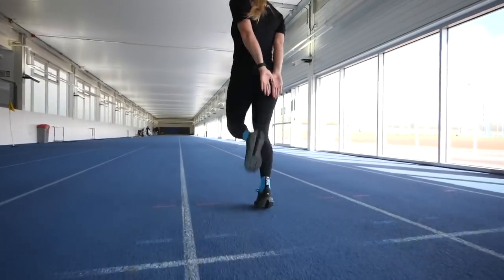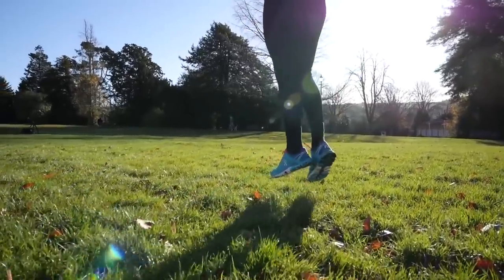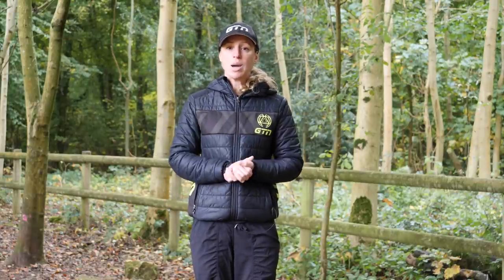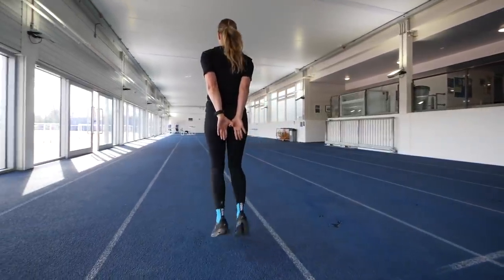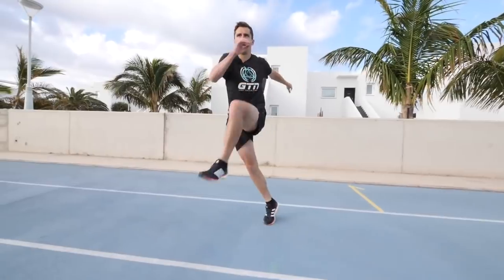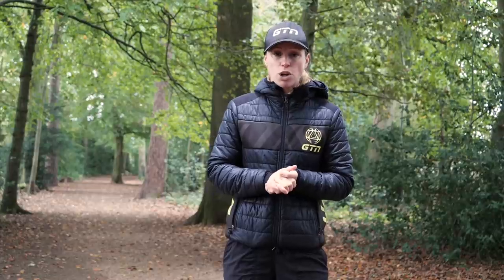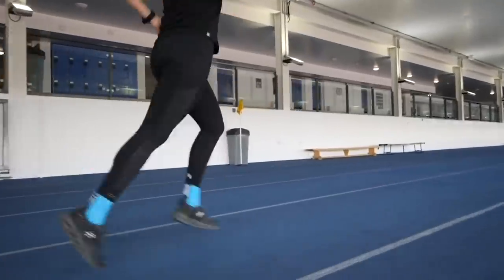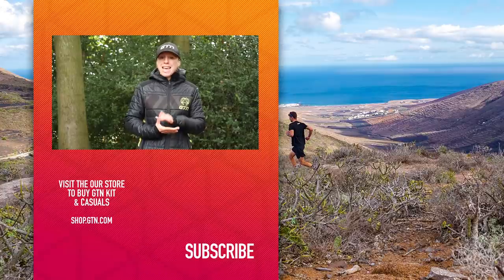Activation & Stretching For Running | Essential Before & After Run Routines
The main set of a run is obviously essential for improving your running but what you do on either side of this can have a significant impact on your progression. We want to focus on moving away from that hard effort, instead, we’ll be covering how to perfect the parts on either side of it!

Think of your run as the filling to a sandwich, you need a slice of bread on either side to hold it all together. That’s how we want you to picture your pre and post-run routines.

The meaty main set of a run is obviously essential for improving your running but what you do on either side of this can have a significant impact on your progression. Today the focus is moving away from that hard effort, instead, we’ll be covering how to perfect the parts on either side of it.

📹 Why Do You Need A Strong Ass For Running?

[INSERT "ARTIST - TRACK" OR DELETE AS APPROPRIATE]